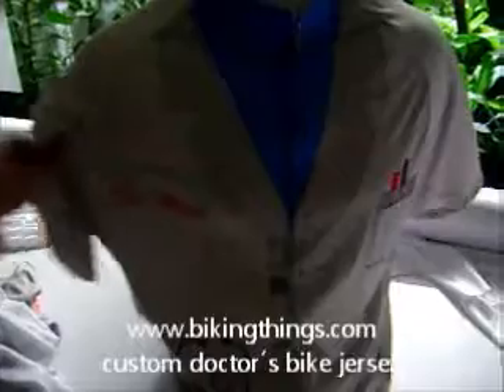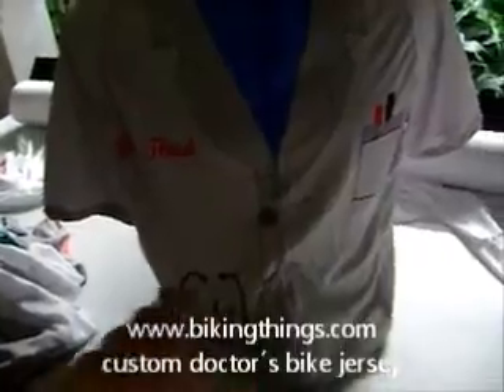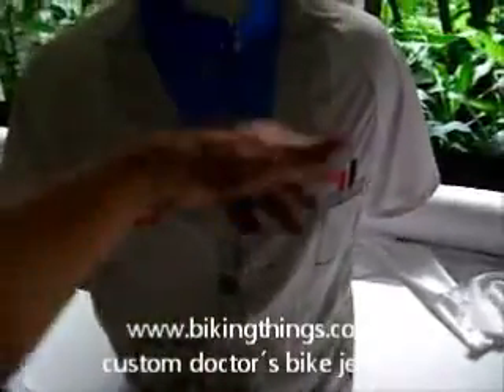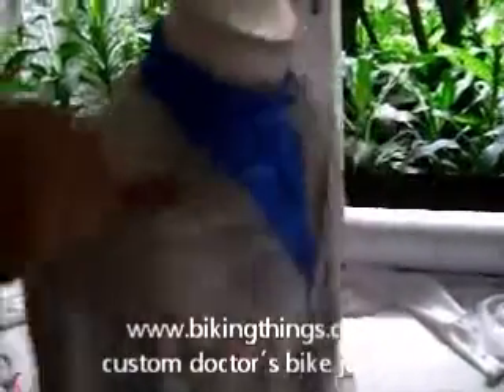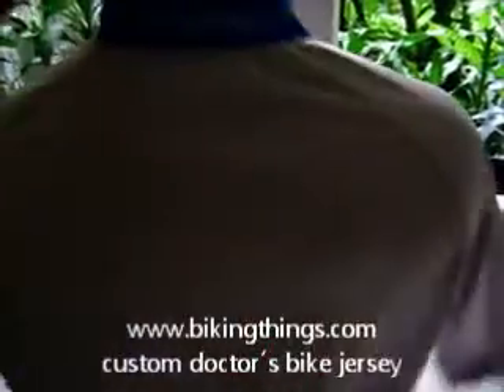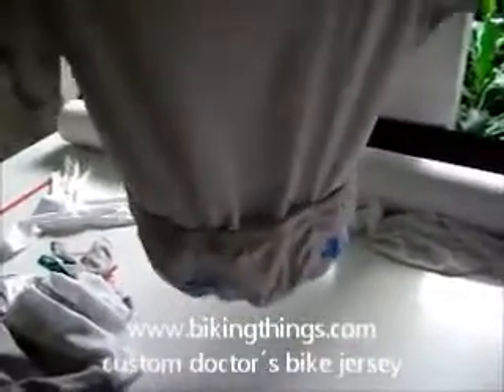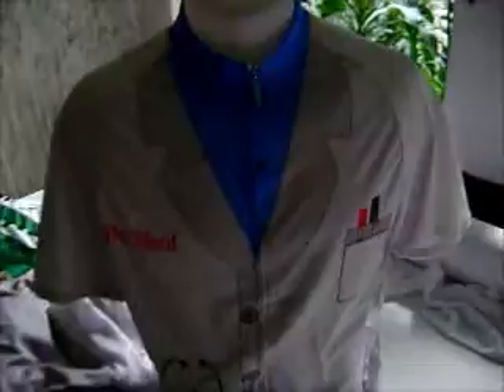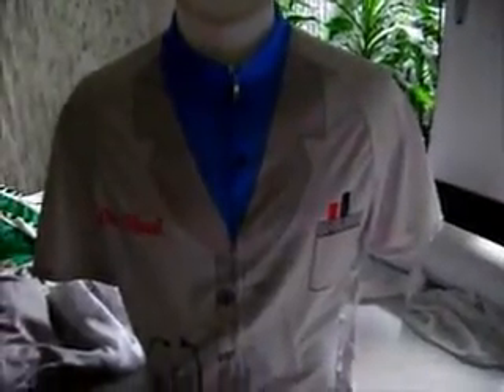doctors bike jersey, customizable doctor MD cycling shirt bikingthings